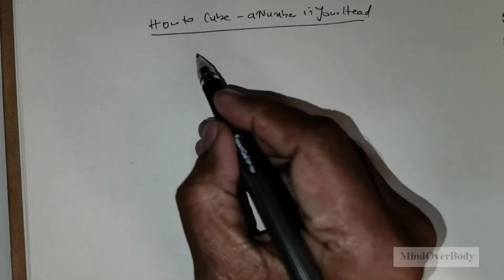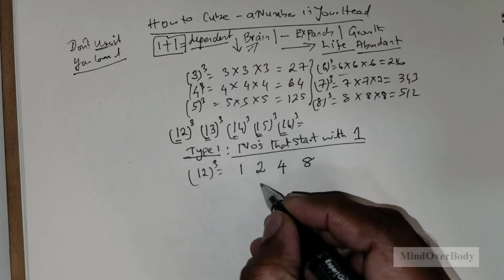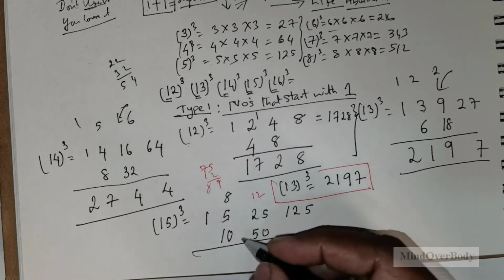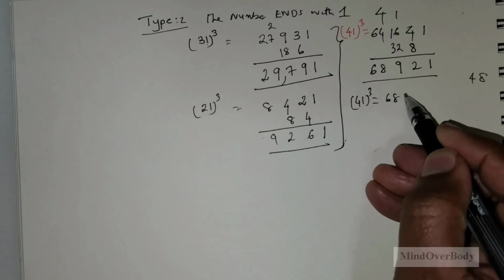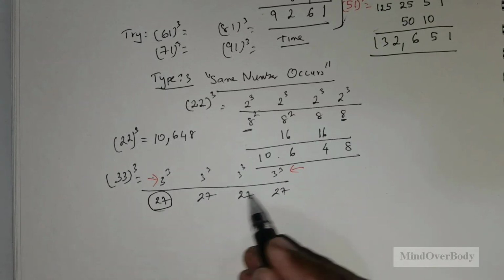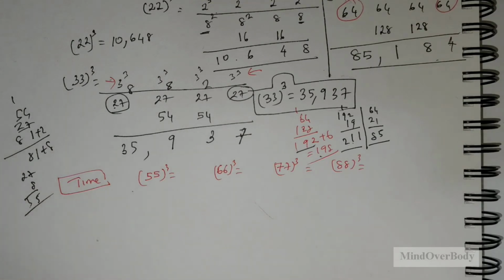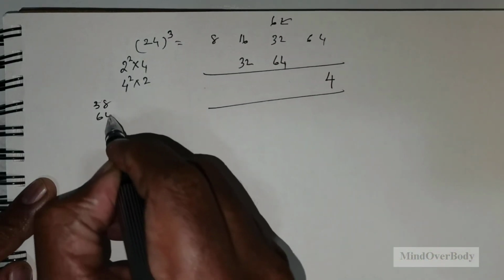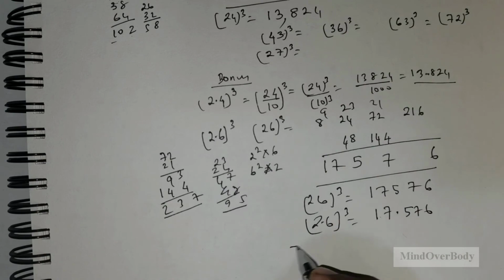How To Cube A Number Fast In Your Head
MindOverBody